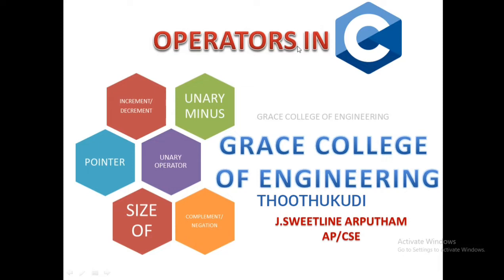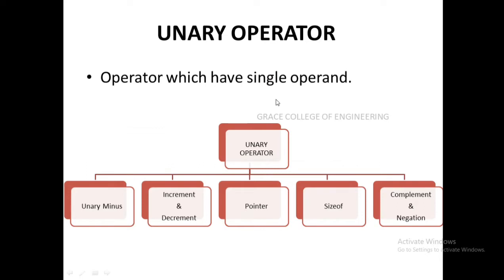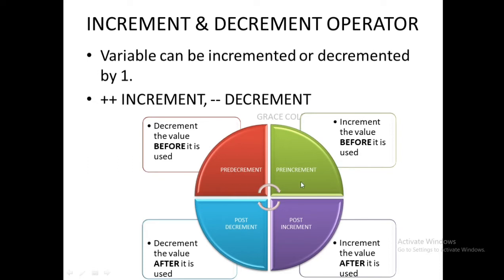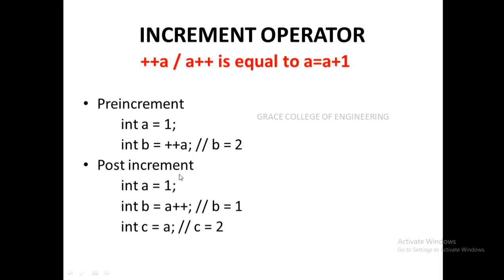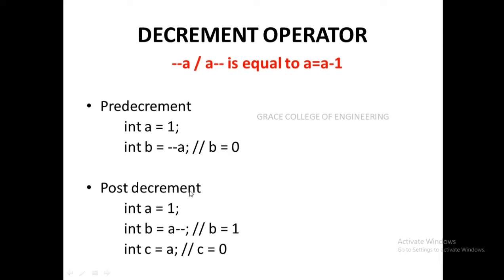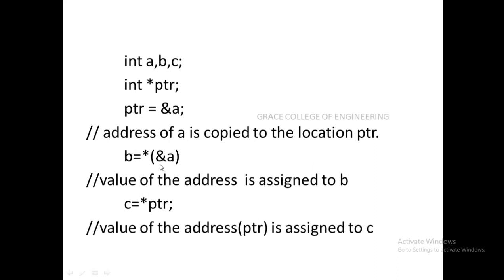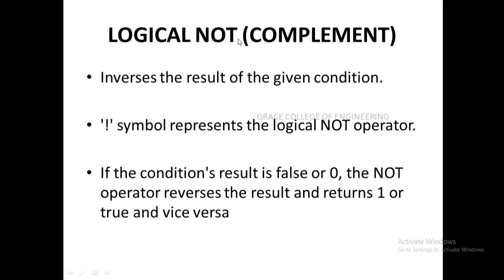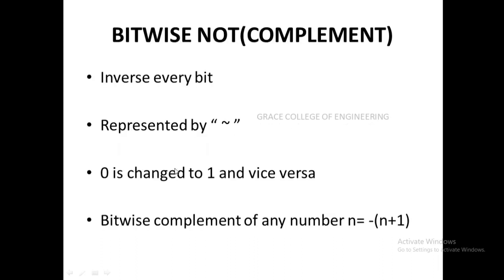UNARY OPERATORS IN C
This video describes the unary operators in C

By GRACE COLLEGE OF ENGINEERING, THOOTHUKUDI -05, INDIA

Courses Offered:
B.E - Civil Engineering
B.E - Mechanical Engineering
B.E - Computer Science and Engineering,
B.E - Electrical and Electronics Engineering
B.E - Electronics and Communication Engineering

M.E - Computer Science and Engineering
M.E - Power Systems Engineering
M.E - Applied Electronics